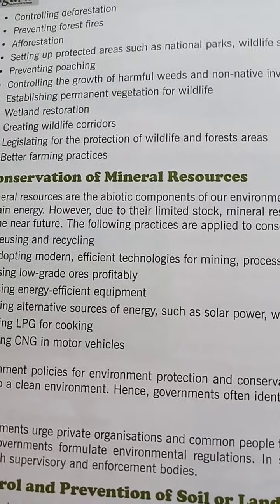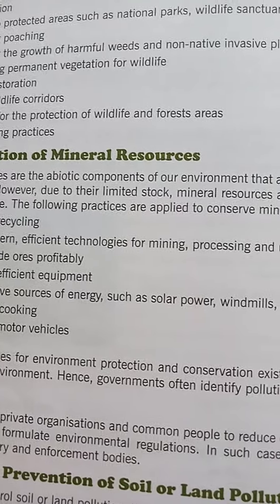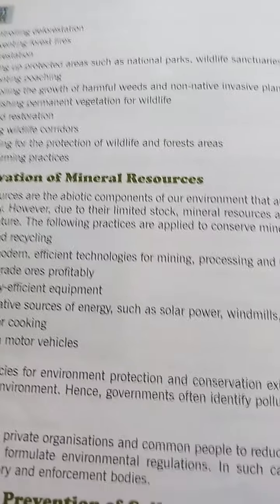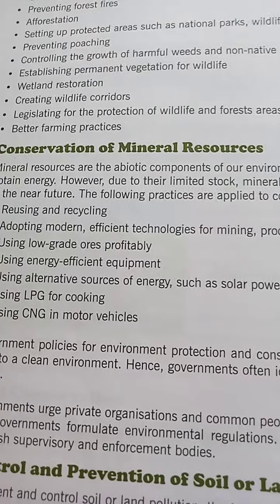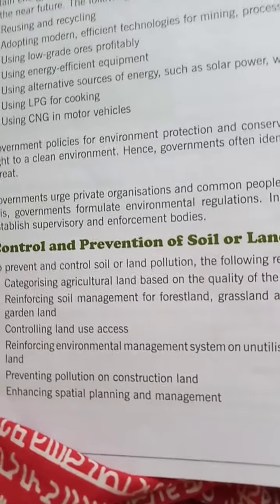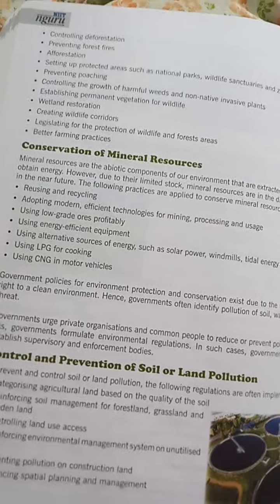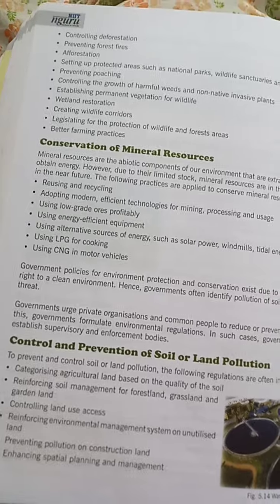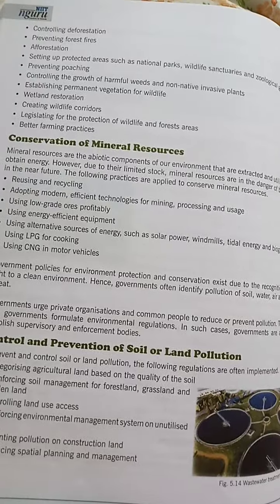Green Skills(2)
Methods environmental conservation